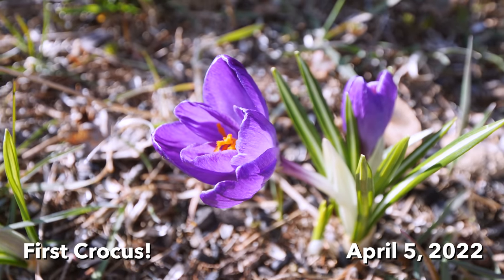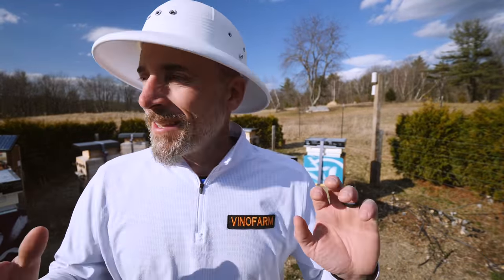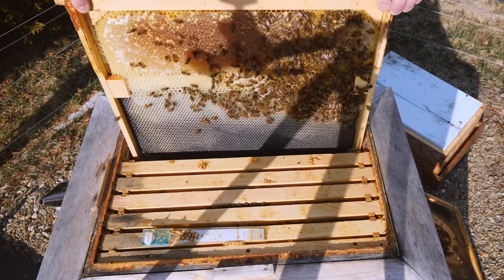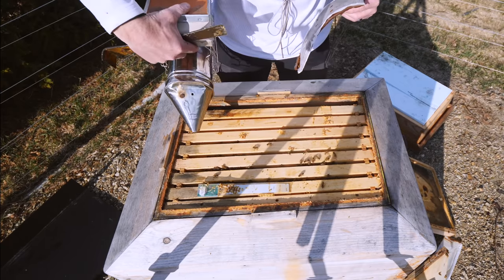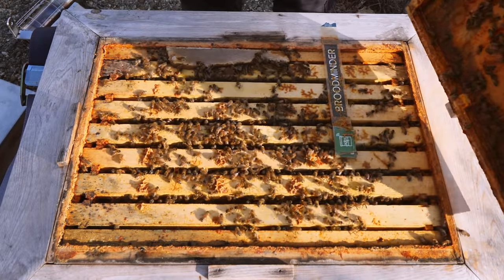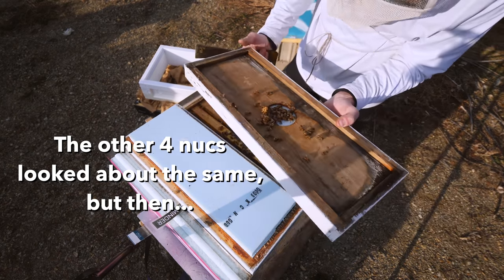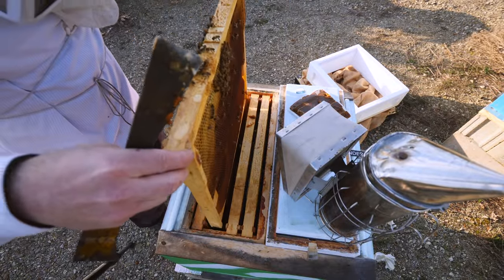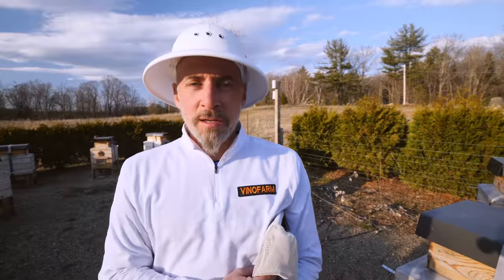A ROAR OF BEES! (What would YOU do with that nuc?)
I went into the hives to check on stores and pollen patties and everything was going great when, suddenly, I HEARD A ROAR of BEES! Upon further inspection, I saw that the loud colony had hardly taken any of their pollen patty and I knew right away what was up. If you ever hear a colony of bees roaring like this, this will explain what's happening! Aside from this one issue, all the hives are either slamming or building right along as expected. Things are freakin' awesome!

00:00 - Signs of Spring!
01:24 - Almost Spring - Let's Check a few Hives
01:49 - CHERRY HIVE Drying out, Building up!
04:02 - Ian Steppler Told Me To Try This
04:29 - MAPLE HIVE - Slamming
05:23 - PINE HIVE - Building
05:44 - BEECH HIVE - Slamming
06:25 - OAK HIVE - You Guessed It...
06:46 - DOUBLE NUC INSPECTION - WHAT'S THAT SOUND?
07:26 - I know what's up before I even looked
09:30 - Doing Bee Math in My Head on Camera
10:08 - The Part You Never Watch